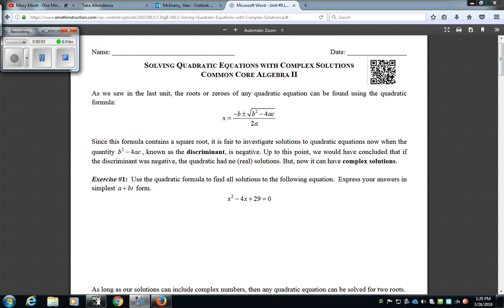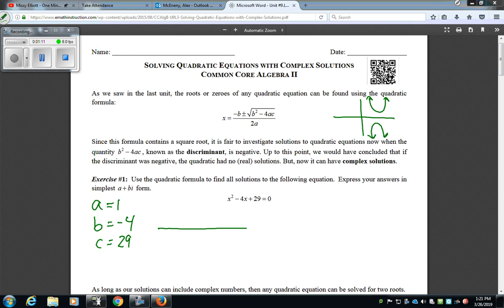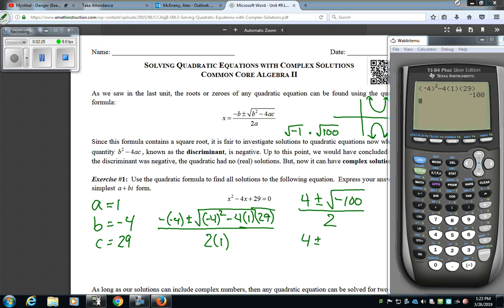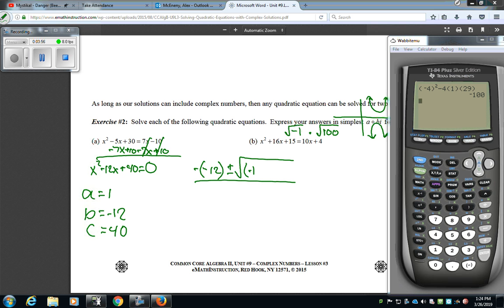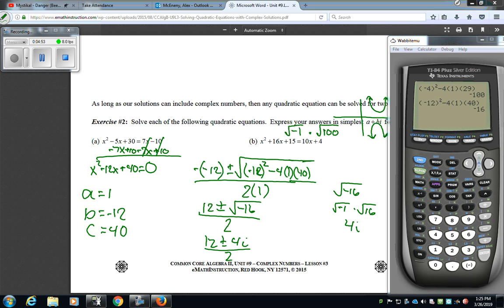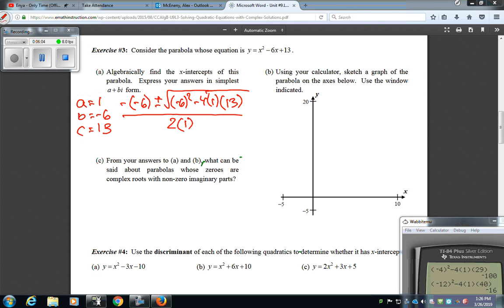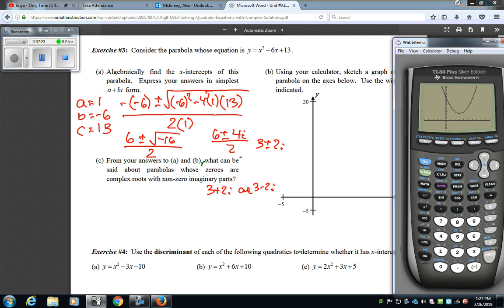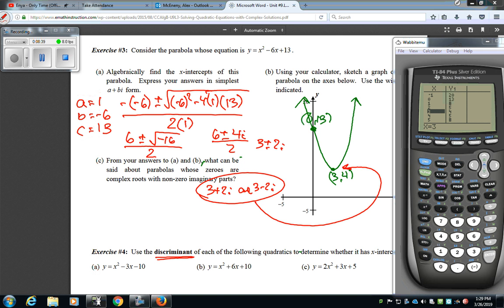Alg 2A CC Solving Quadratic Equations with Complex Solutions